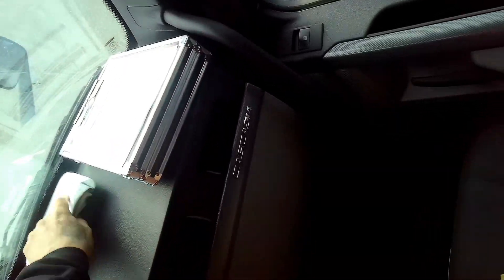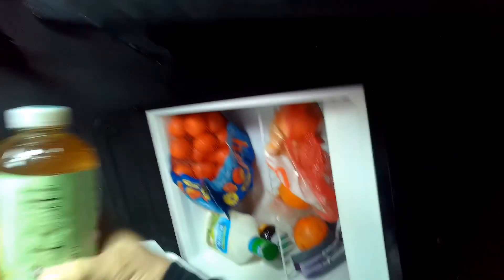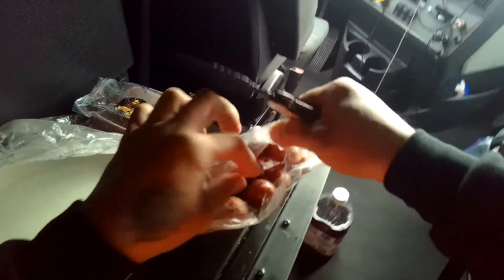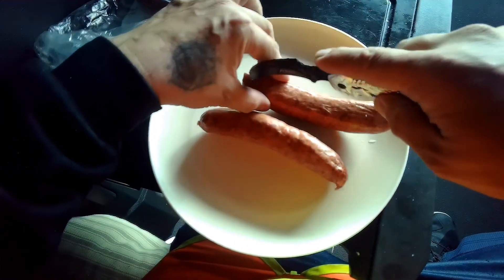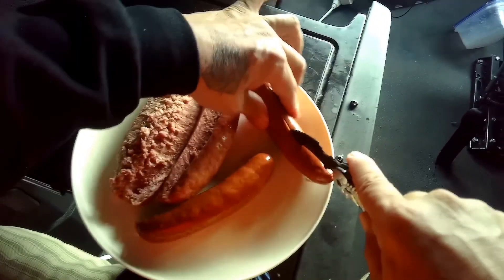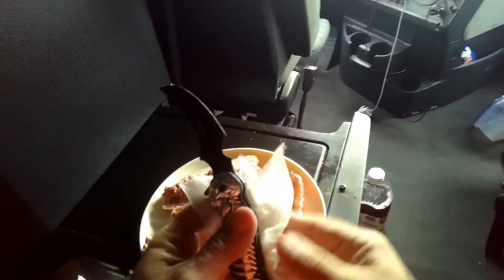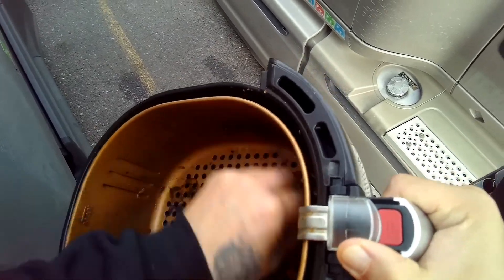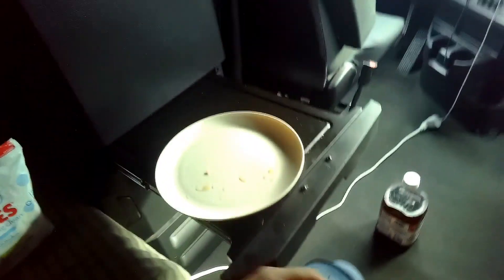Otr cooking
Cooking over the road